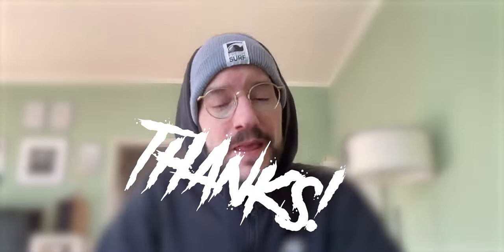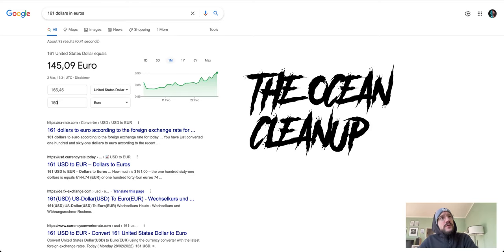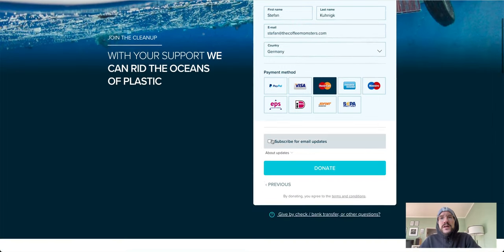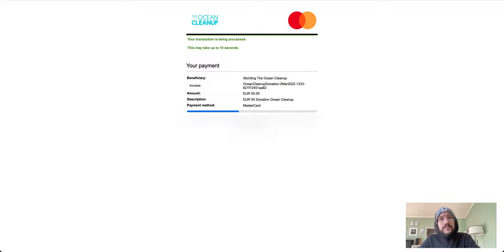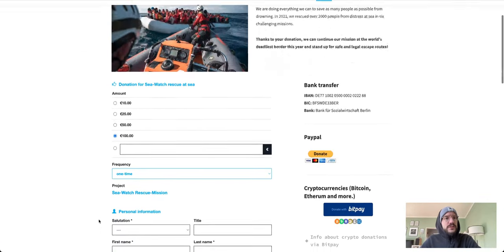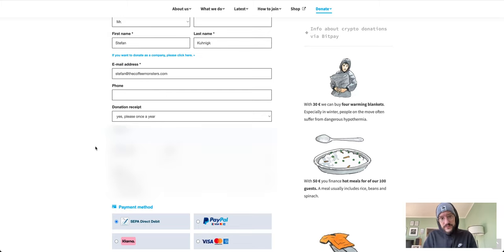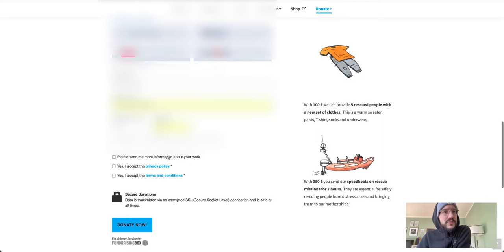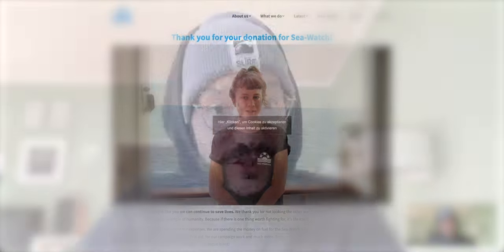the coffeemonsters make a donation via an NFT! (wow, what's that?)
Hello. I'm Stefan. And I love coffee.

Lately I collaborated with ANGOMON NFT for an autcion of a special coffeemonster. I uploaded it to the Solana blockchain and auctioned it as a NFT.

We made a donation (well, I did that) to SEAWATCH and TheOceanCleanup made possible with the sale of the COFFEE ANGOMON auction last week. THANKS!

I hope you enjoy me rambling through the process and get the little hint at the end. ;)

NFT? It's an ownership certificate saved on and secured by a blockchain. Attached to it is a value.
Values could be: a JPG, a Mp3, other Data, a House, a Part of Land, a Birth Certificate, Doctors Degrees, you name it.

If you like to support me and the coffeemonsters, you can do so, by joining the coffee club, getting bonus monsters and other cool stuff like a digital version of the coffeemonsters book. Yay!

→ coffee-story
I spilled some on a piece of paper the other day in cold november and found something. A coffeemonster. Since then I do it day by day, or at least I try.
I create sweet, lovely and sometimes just evil coffeemonsters and have by now made more than 600 of them. I really enjoy every single one.
The coincidence of coffee hitting paper just hits me every time and the improvisation afterwards just tickles my mind. :D

And now: Have a coffee everyone!